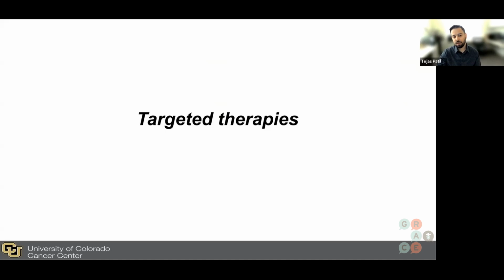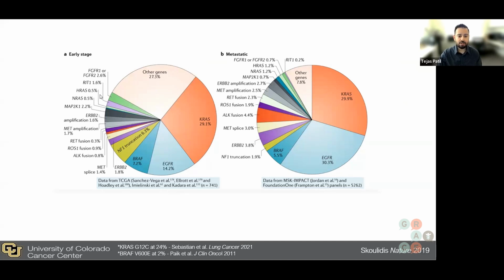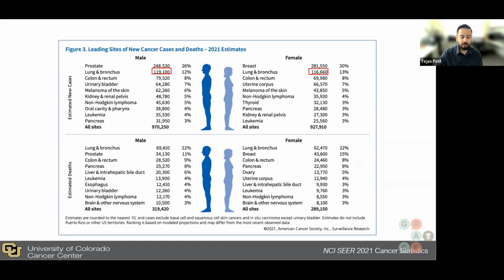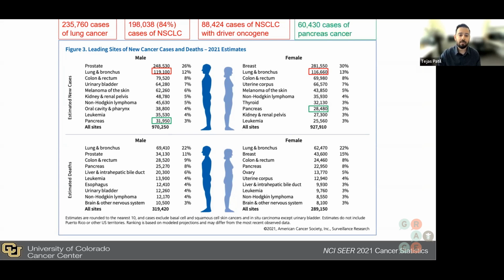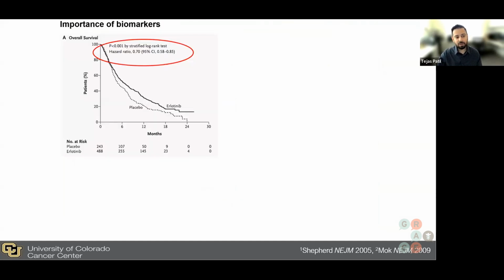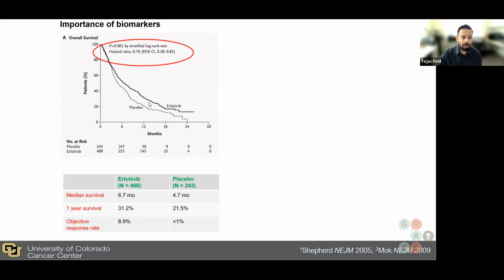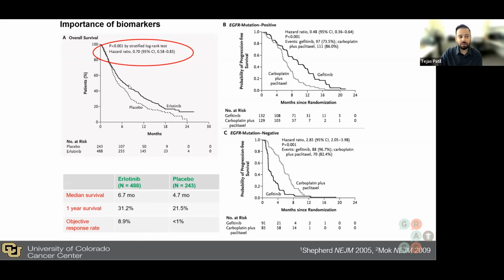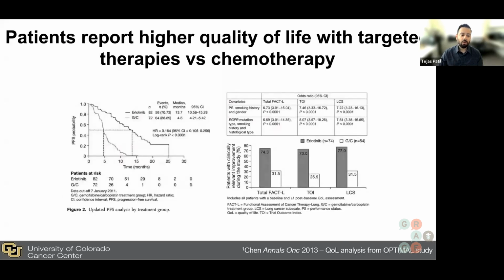Targeted Therapy in Lung Cancer: The Importance of Biomarkers - LCVL 2024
Oncologists discuss a variety of topics in lung cancer, including biomarker testing, immunotherapy, KRAS+ disease, and emerging therapies, among other topics.

In this video, Dr. Tejas Patil discusses targeted therapy for lung cancer, and the role that biomarkers play in treatment.